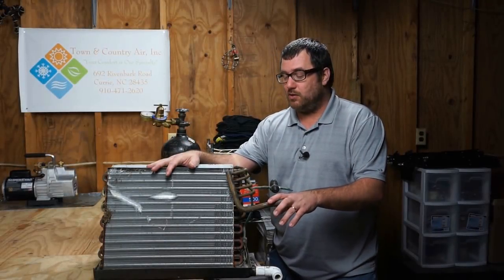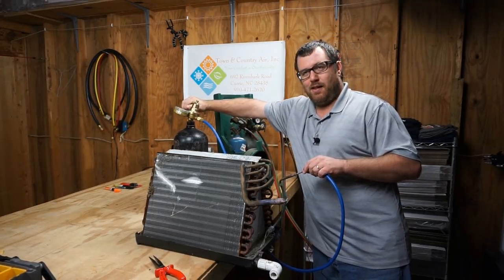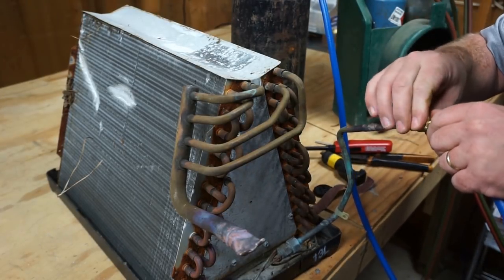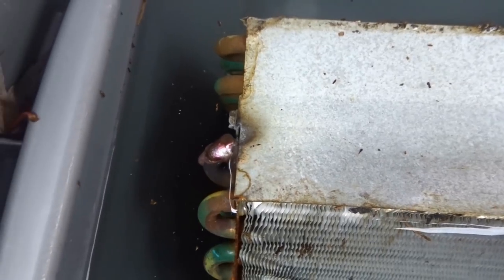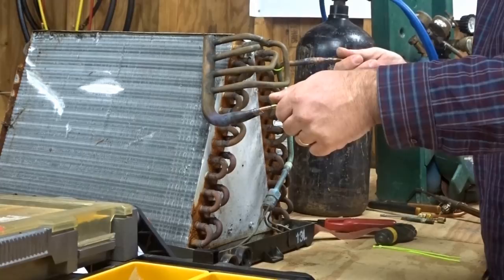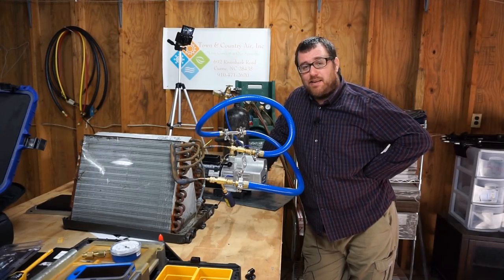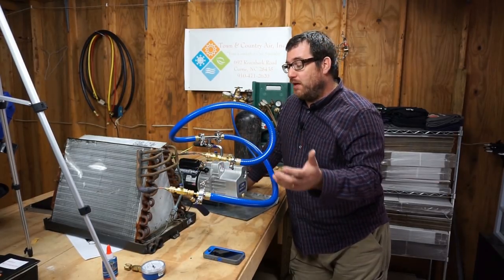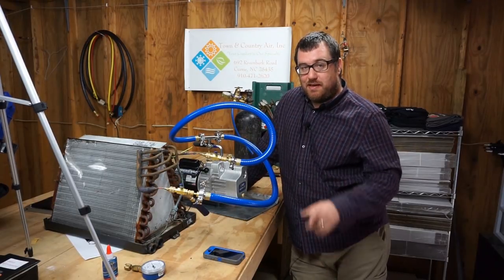Pulling an HVAC Vacuum on a Leaky Evaporator Coil